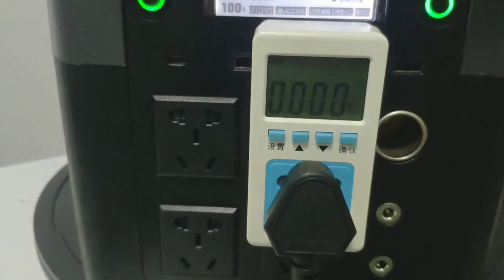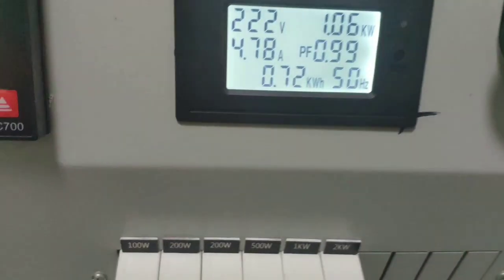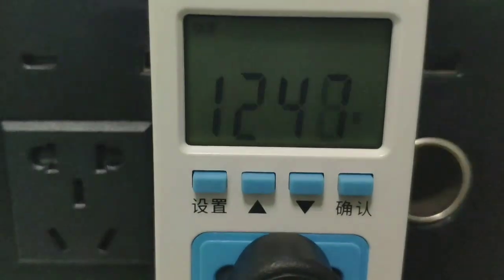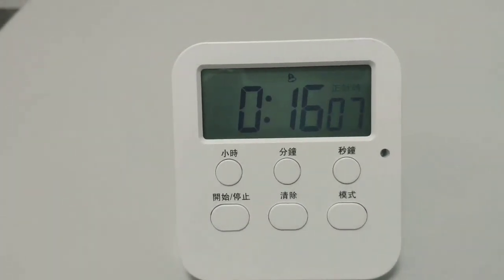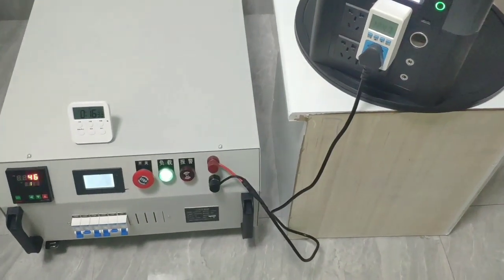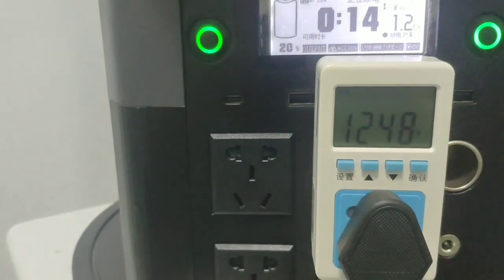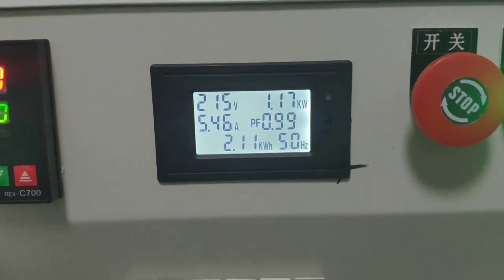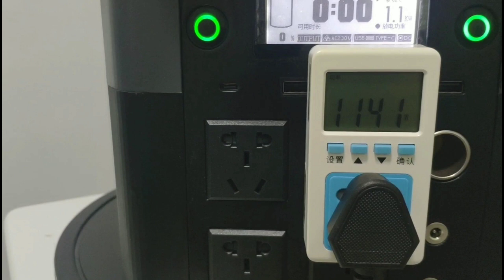The OneSubverter Alpha 2200 can carry 1200W appliances for nearly 70 minutes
We completed a long endurance test of the Alpha 2200's maximum power output of 2200W, and the test results were quite shocking. Today we bring is a relatively common 1200W or so electrical appliances can be loaded for a long time, the test can actually be loaded with 1200W load for nearly 70 minutes, this ultra-long battery life has almost no fear of any outdoor electricity, if paired with a backup battery pack, even a long time outdoor electricity friends, can also easily cope with.